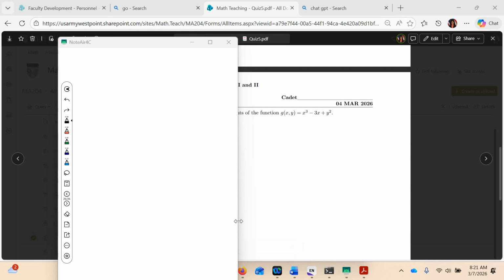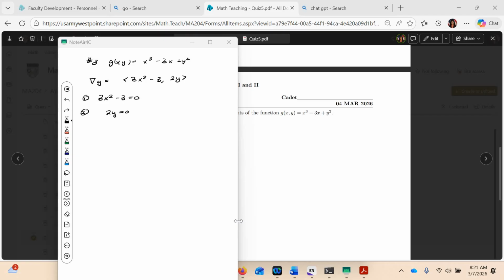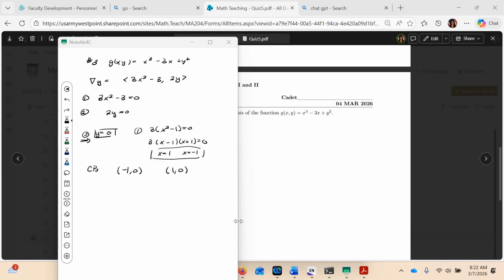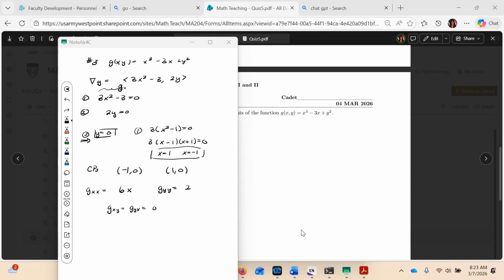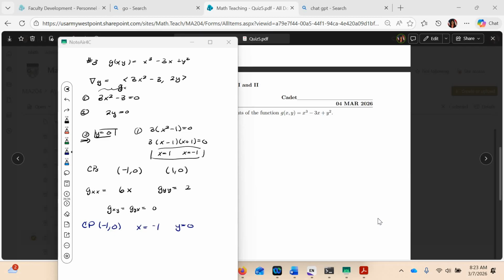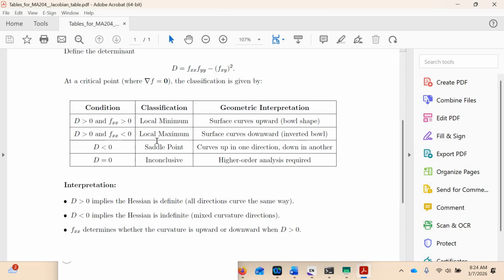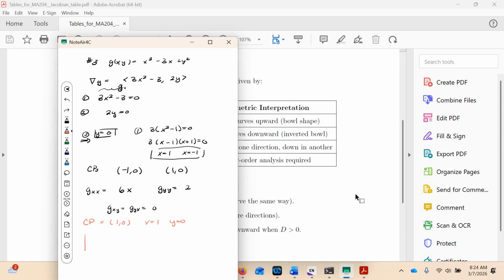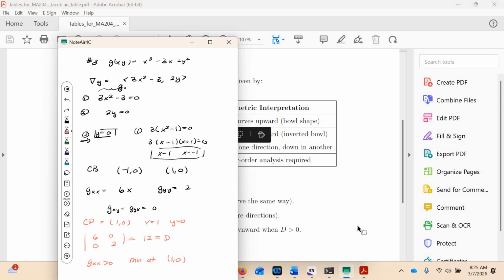Number 3 Classify critical points of a surface using second derivative test